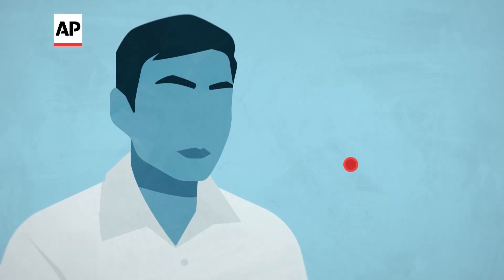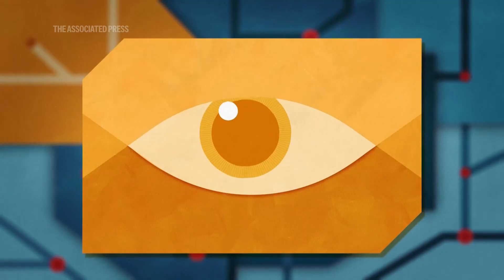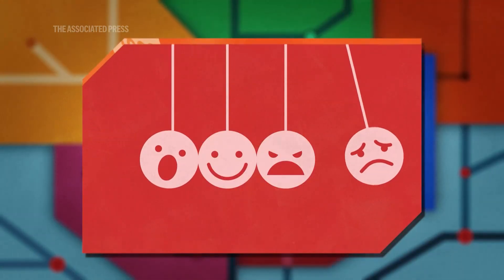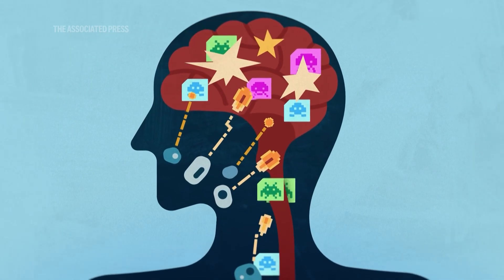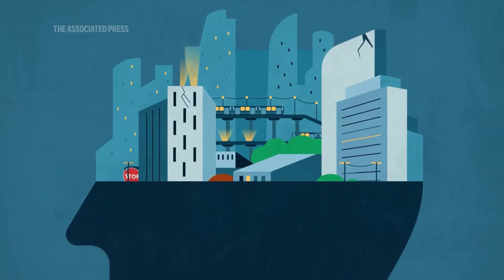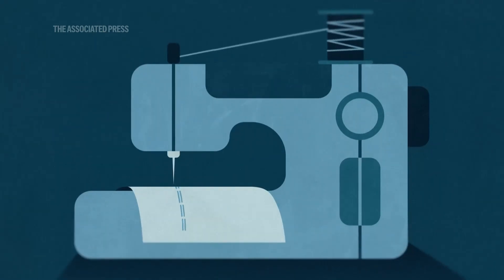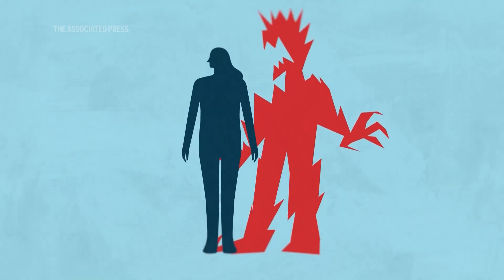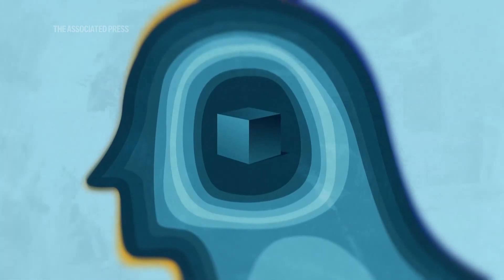What happens when your immune system hijacks your brain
Autoimmune encephalitis is when your immune system begins to rampage against your own brain. It’s one of the most inexplicable forms of autoimmune disease that can result in bizarre and unusual symptoms. (AP animation/Hao Li; Production/Shelby Lum).